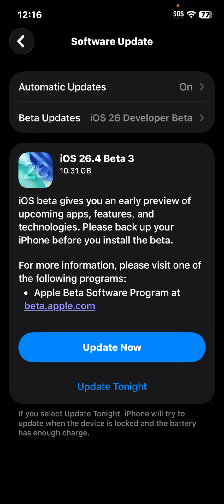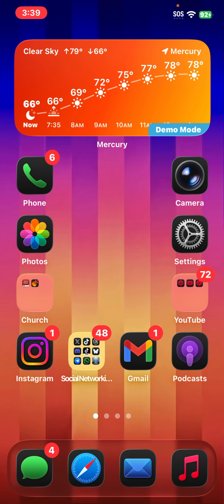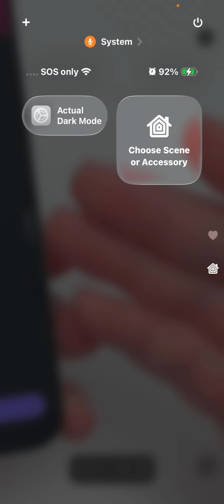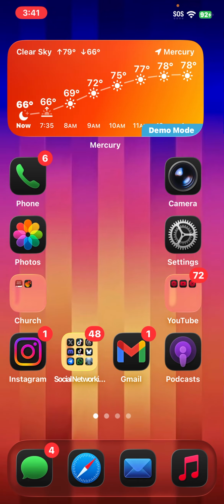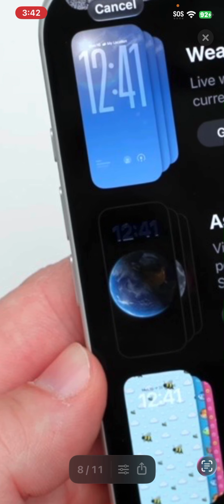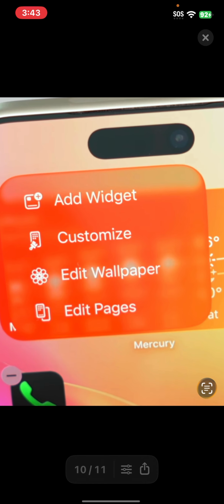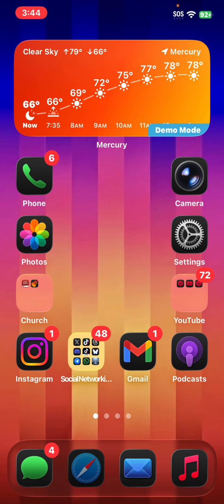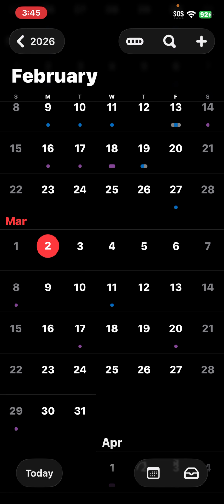iOS 26.4 beta 3